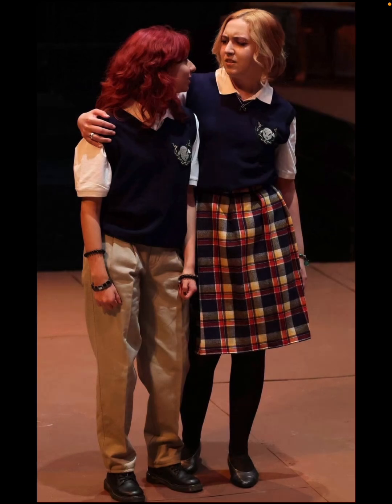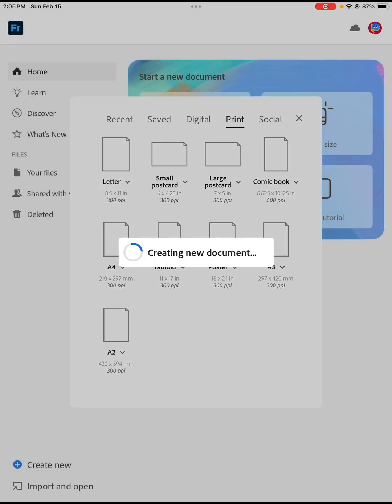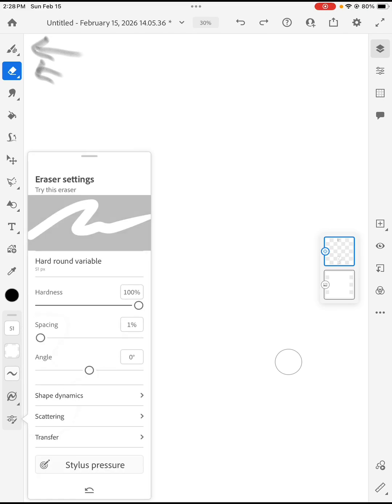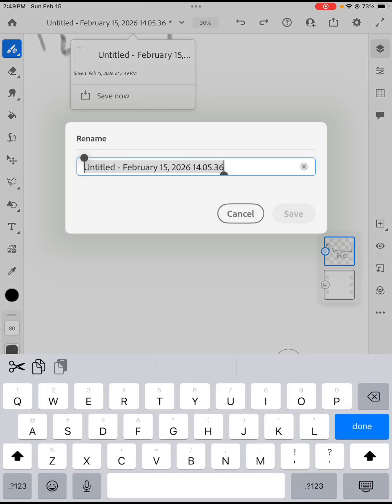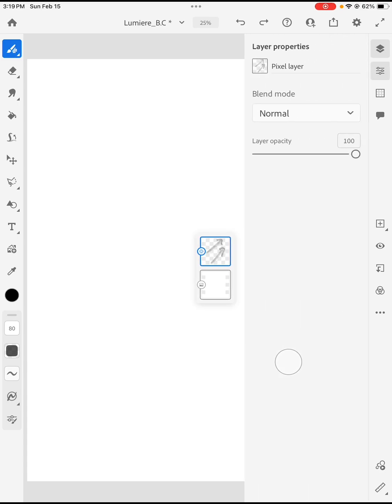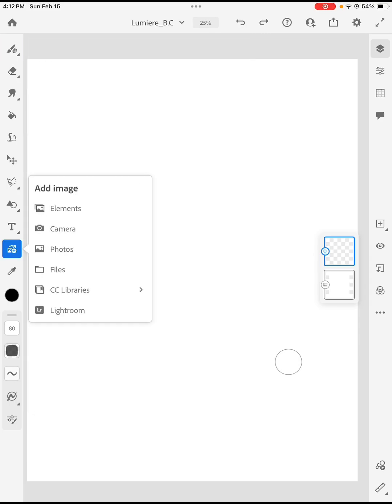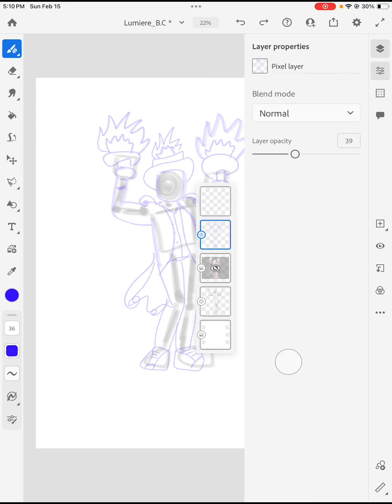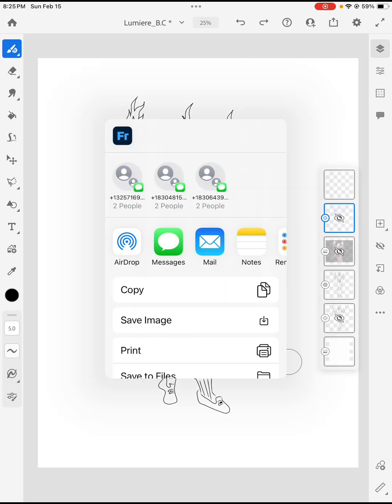Video/Screencast Tutorial on Adobe Fresco_Intro Learning Technologies EDUC-5313-W1